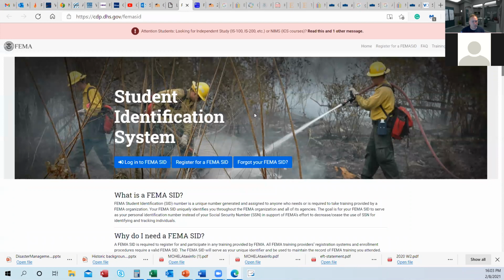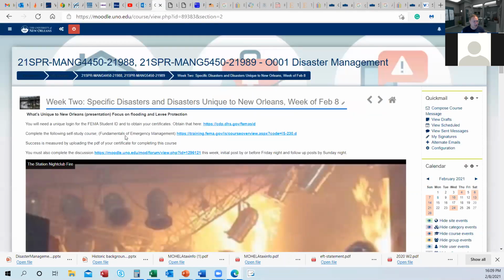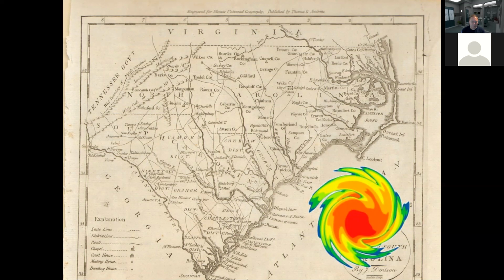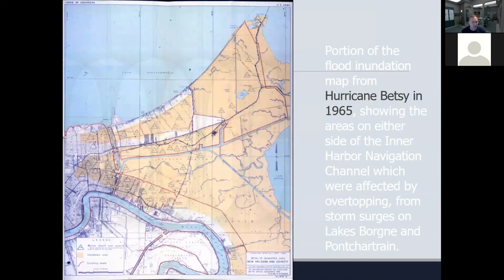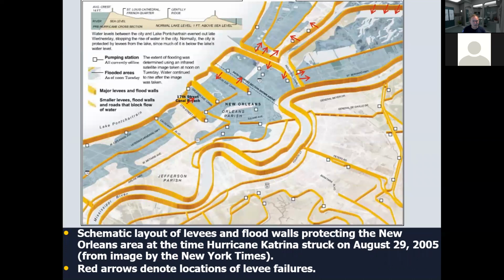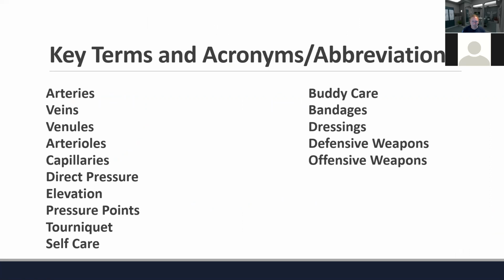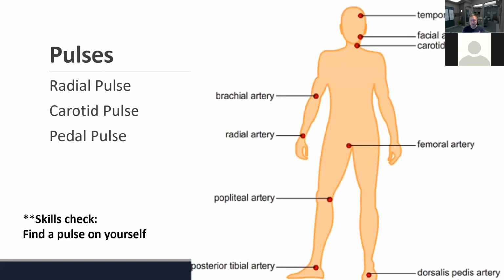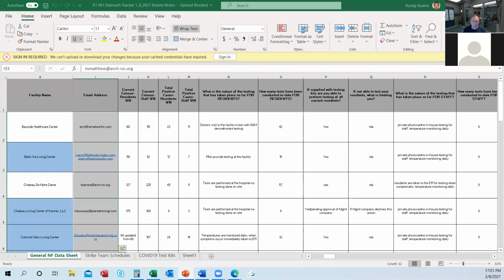MANG4450 5450 2 8 21 Threats New Orleans and Bleeding Control